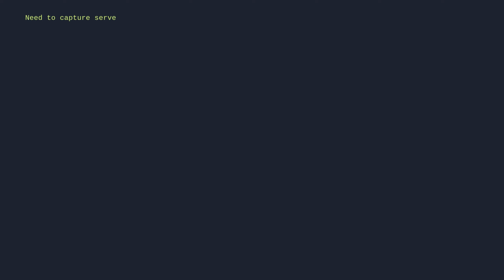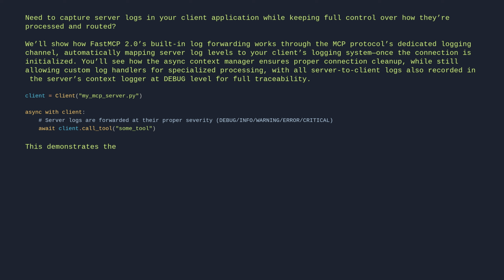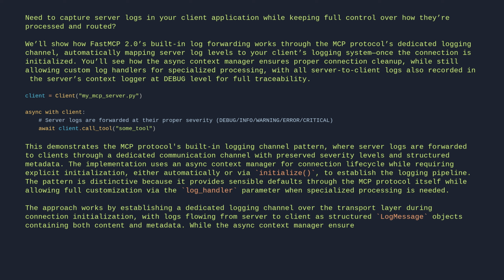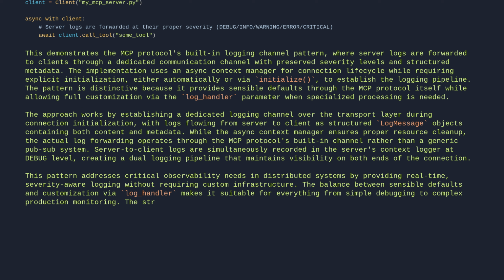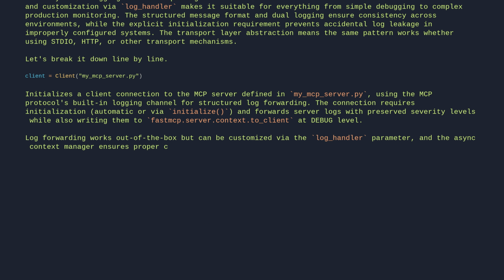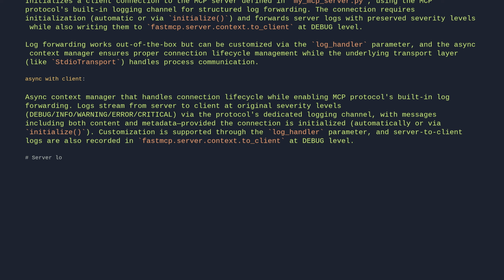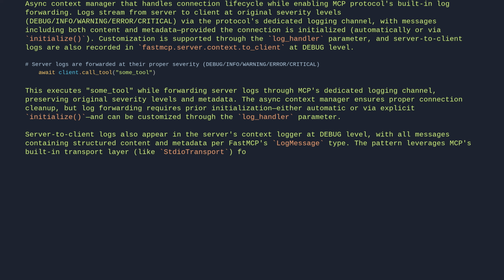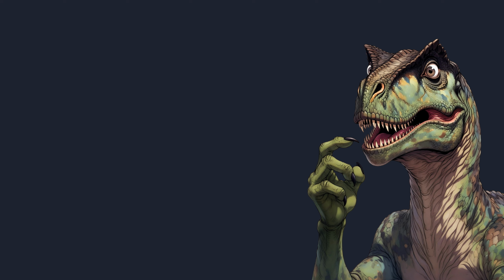FastMCP Server Log Handling with Python Logging - Part 3/3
Learn how FastMCP 2.0 handles server-to-client log forwarding using Python’s logging system and the MCP protocol’s dedicated logging channel. This tutorial covers async context management, severity-preserving log routing, and custom log handlers while maintaining full traceability through structured LogMessage objects.